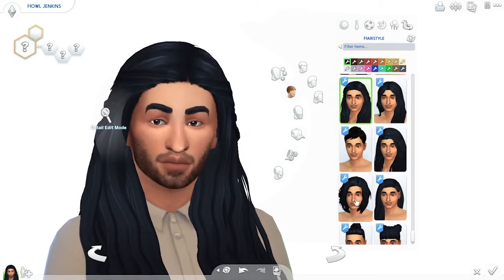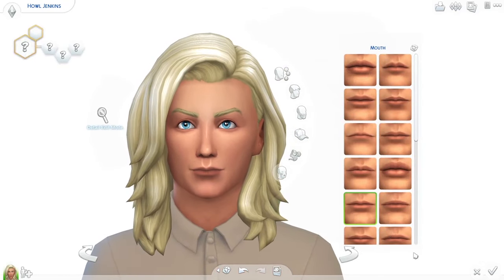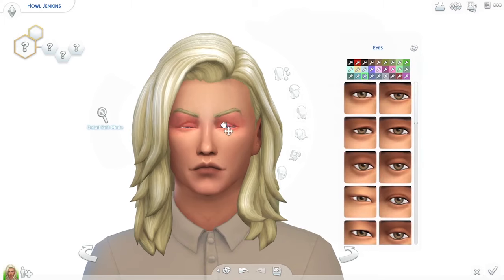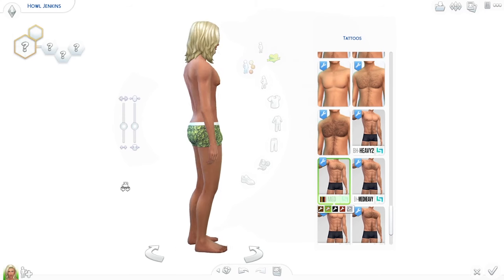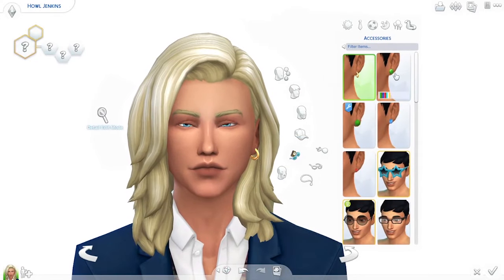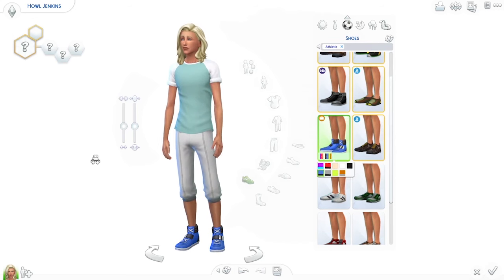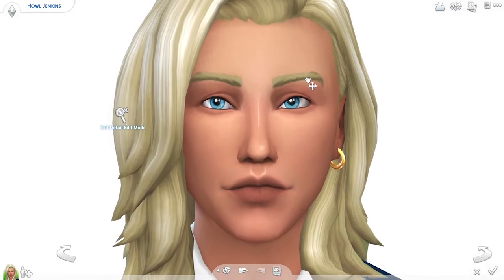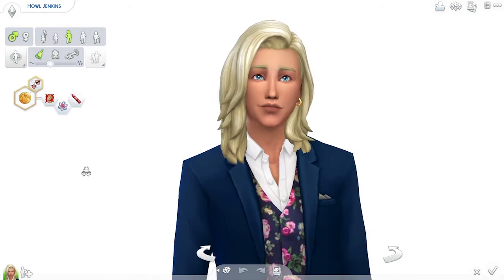[SIMS] Let's Create A Sim! Howl's Moving Castle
I'm trying my hand out at let's plays! In part one I create Howl Jenkins from the Howl's Moving Castle series! Below I linked to some of the custom content used! If you spotted something and want to know what it is just drop me a line.